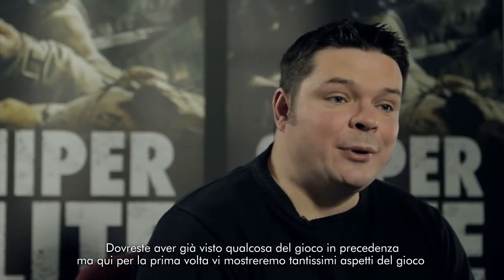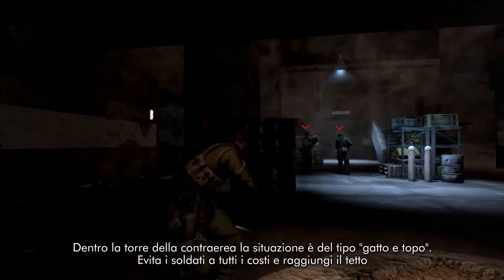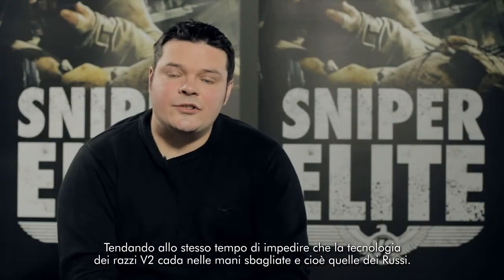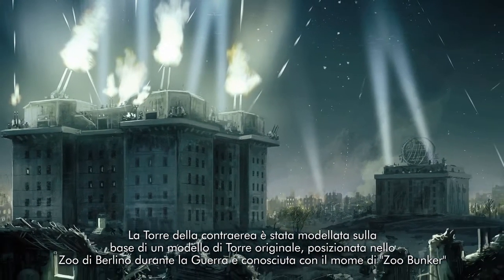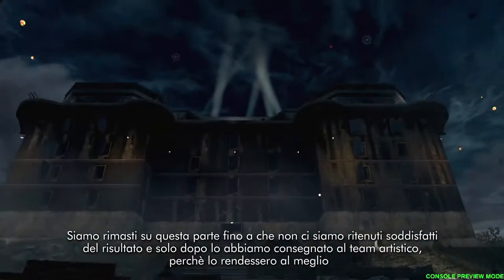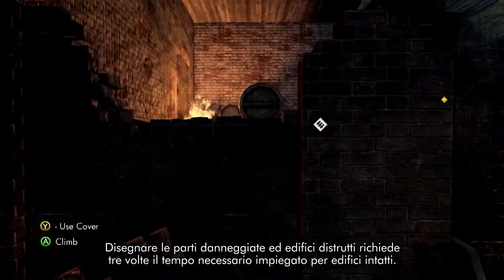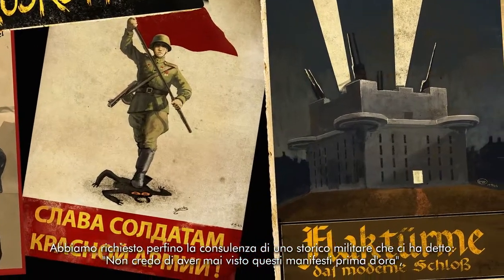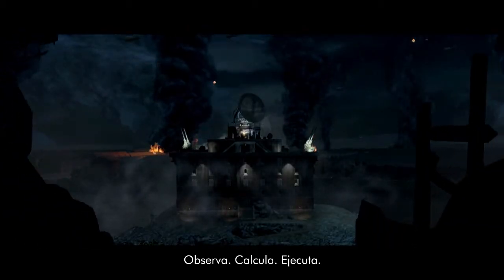Sniper Elite V2 : Intervista a Steve Hart di Rebellion